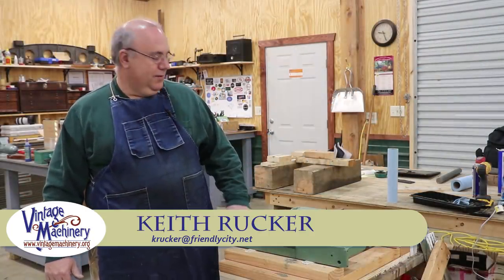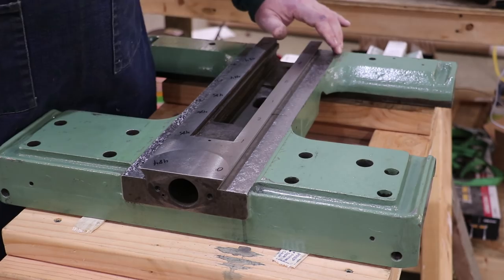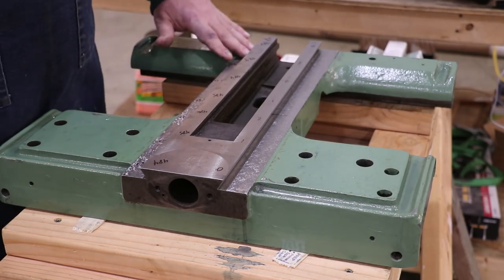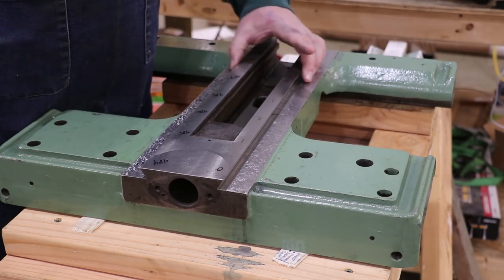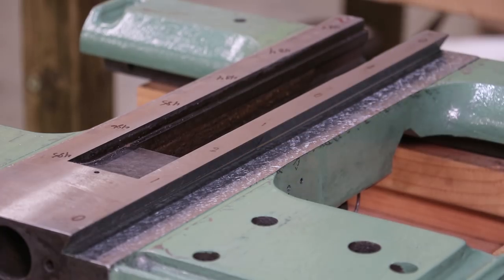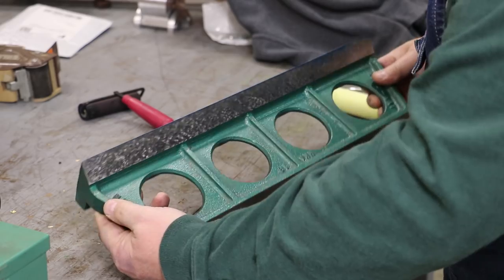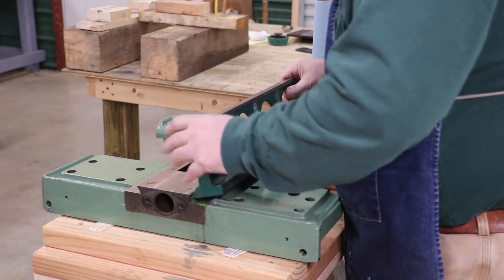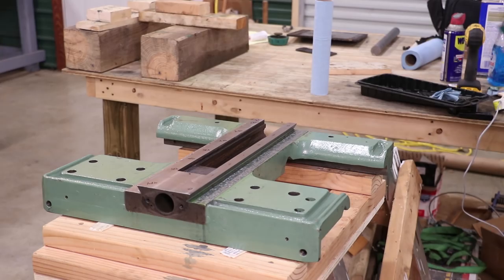Monarch 16" Lathe Restoration - Part 14: Scraping the Saddle Dovetails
As part of the Monarch 16" Metal Lathe restoration, I continue to scrape in the saddle, this time concentrating on dovetails ways on the saddle cross slide.  Using a camelback straight edge as a reference, the surfaces are scraped flat and parallel using a Biax power scraper.  In the end, I use a micrometer and gauge block to check for parallel.